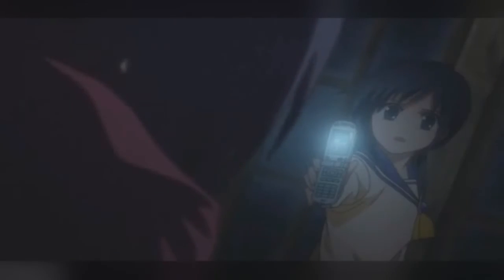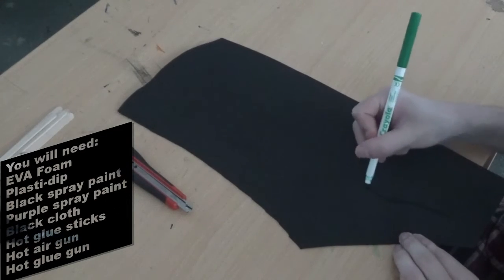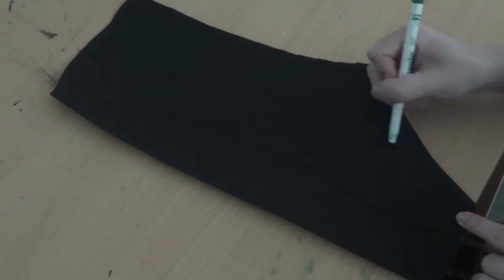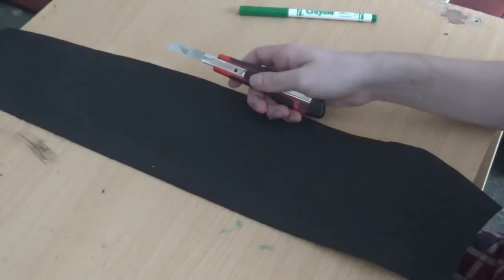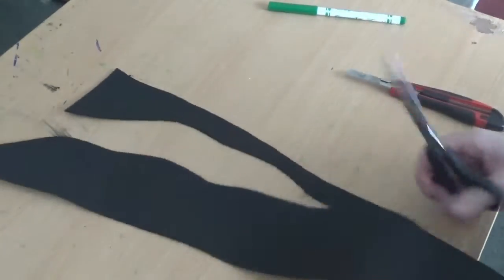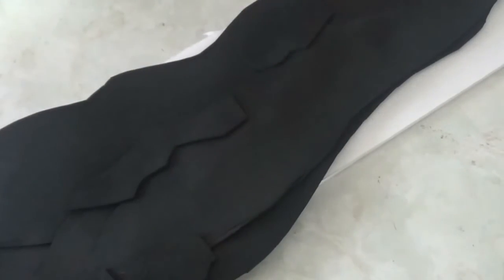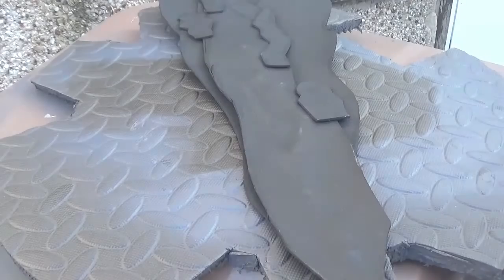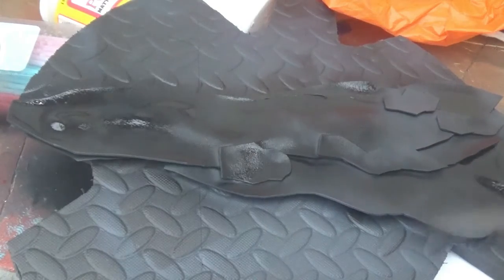How To Cosplay: Satoshi (Corpse Party) Part 3, Darkening Props!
Welcome to How To Cosplay: Satoshi Part 3! In this video I cover how I made some darkening props and why I change their appearance from the source material slightly. Anyway, this might be the final part in this how to series, IDK I could make the scissors prop if there's enough demand! Given how easy most Corpse Party cosplay's can be I could also do another one down the line...I ain't sure. Either way, the How to cosplay stuff is staying after satoshi is finished! I'll work on a new prop of the week soon as well!

I'll start working on me Hollow Ichigo cosplay soonish, I've got some ideas on how to get it all done and stuffs so yeh.